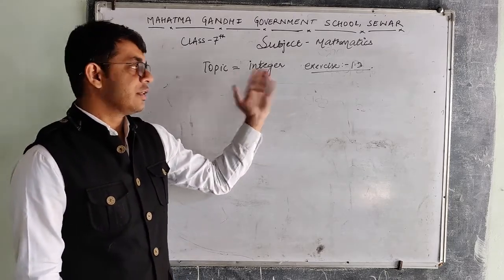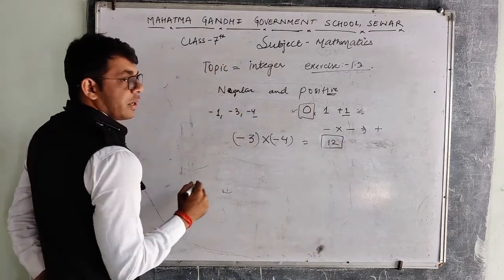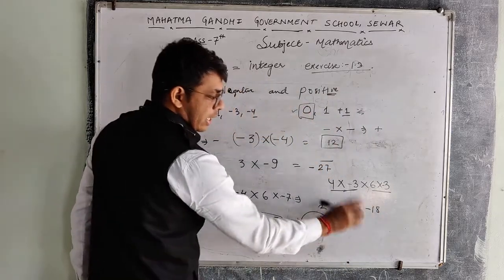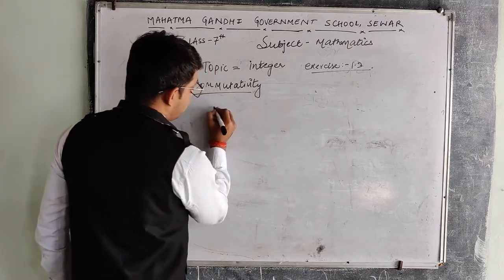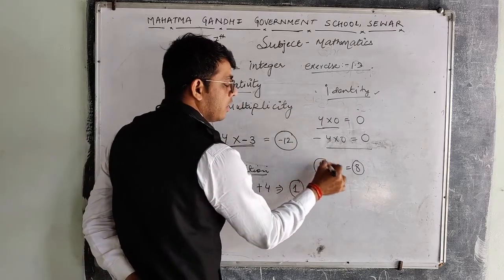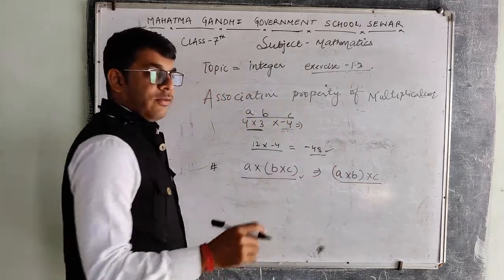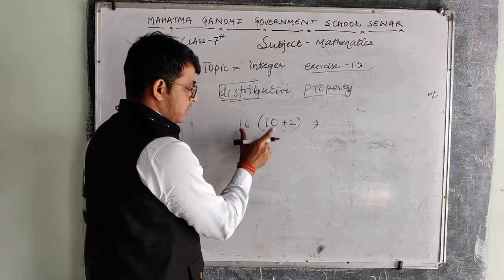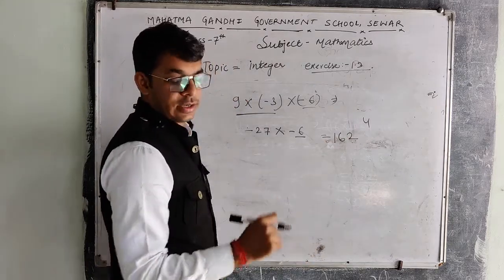Class 7, integer exercise 1.3 rbse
Integer with properties of multiplication